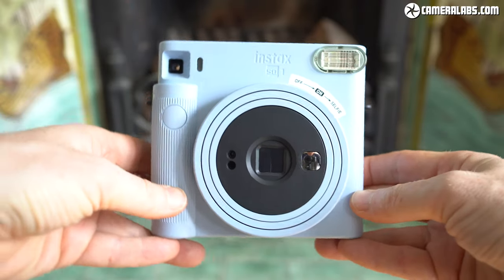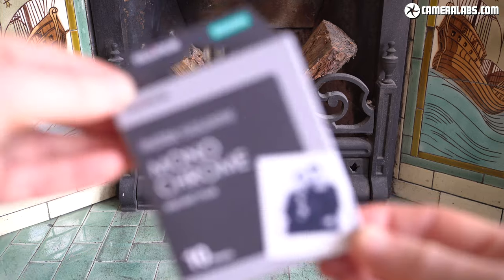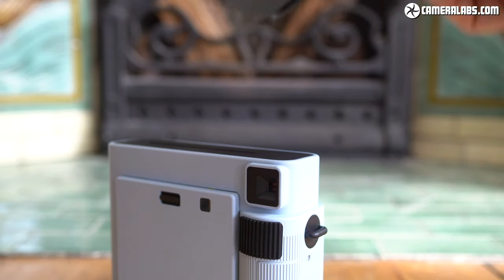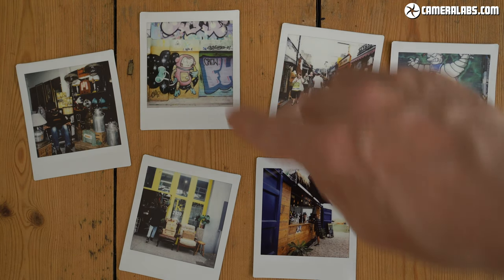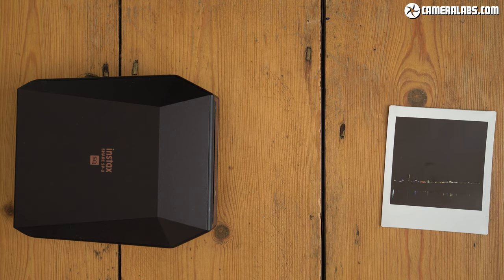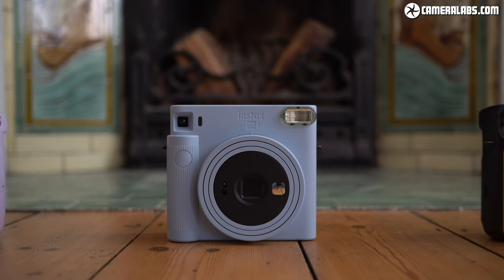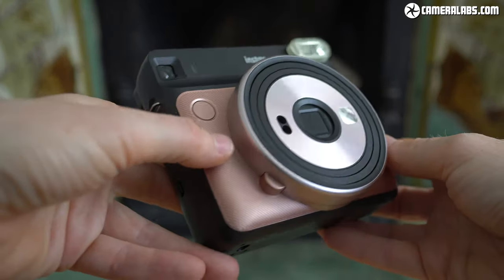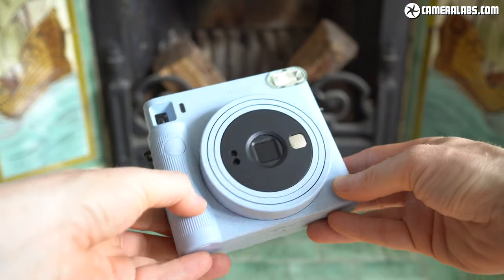Fujifilm INSTAX SQ1 REVIEW vs SQ6 vs Mini 11 - BEST instant camera?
Review of Fujifilm's INSTAX SQ1 instant camera!
INSTAX SQ1 at Amazon // Square film